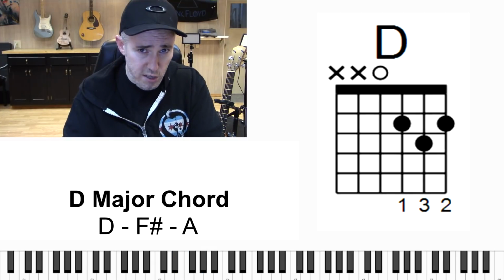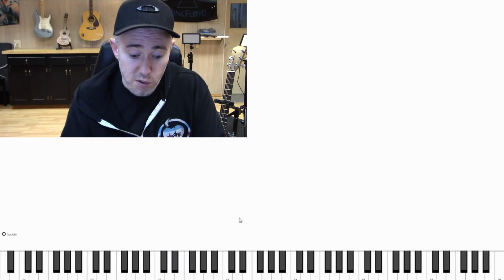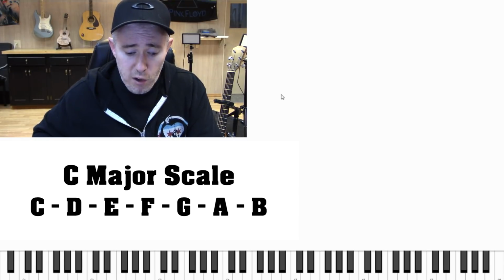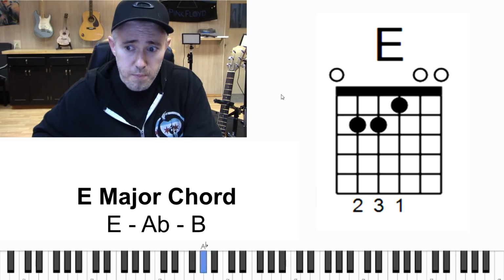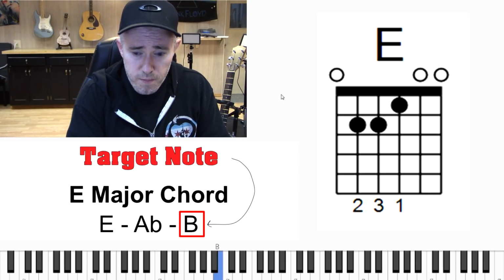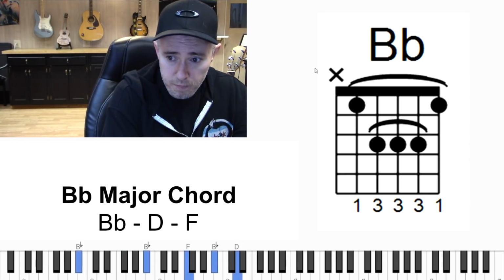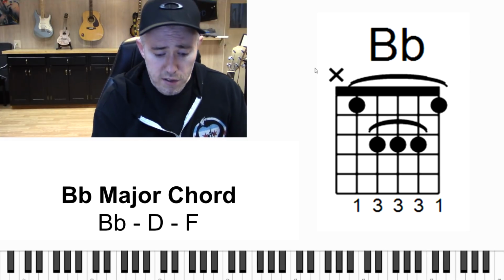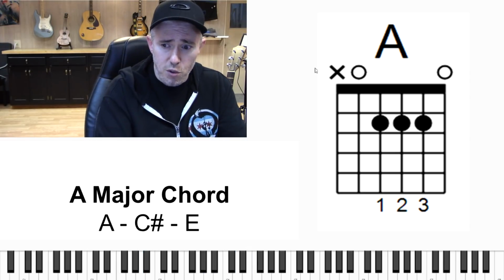Understanding How Chords "Harmonize" with a Melody Line (a "Space Oddity" by David Bowie Analysis)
Time Stamps:

0:00 – Lesson Intro
1:38 – Basic Overview
3:43 – Start of Song Analysis
10:01 – The Verse
14:48 – The Bridge
16:27 – The Solo Section